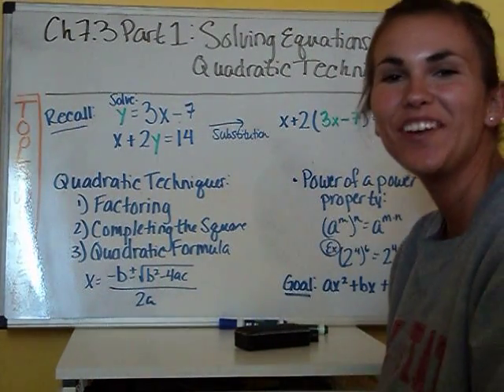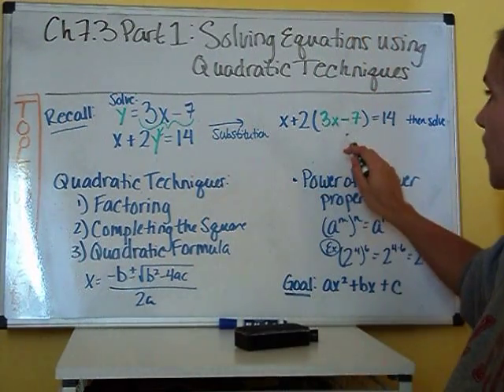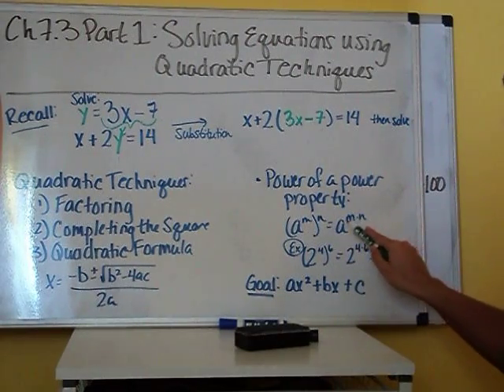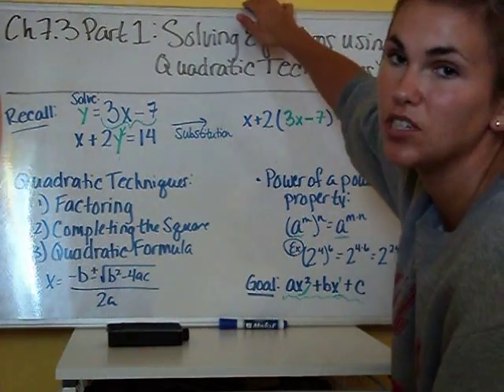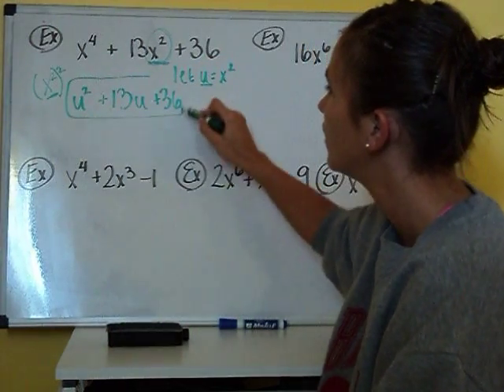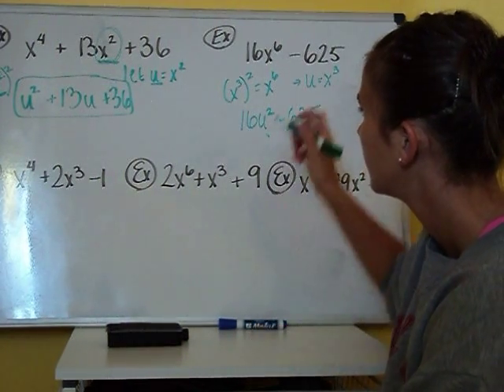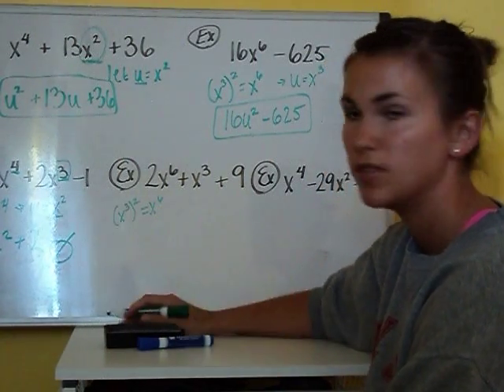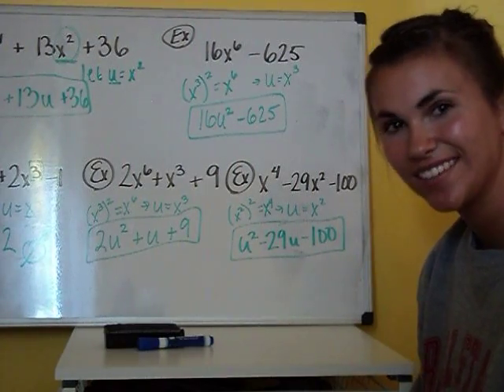Alg2 Ch 7.3 Solving using Quadratic Technique Part 1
Part 1 of 3 We learn how to rewrite expressions in quadratic form.